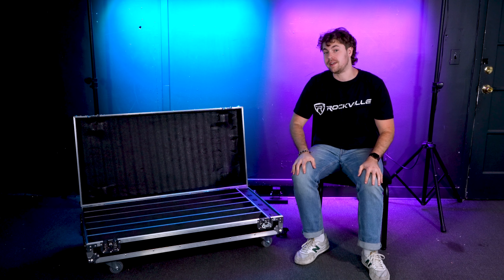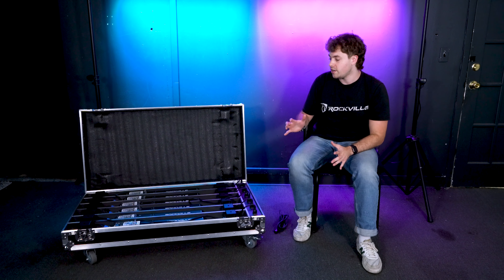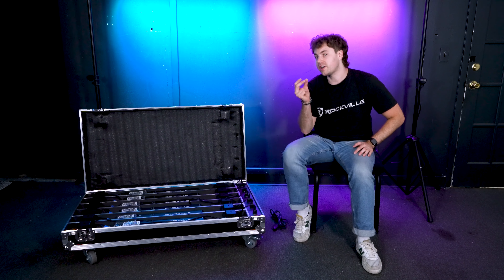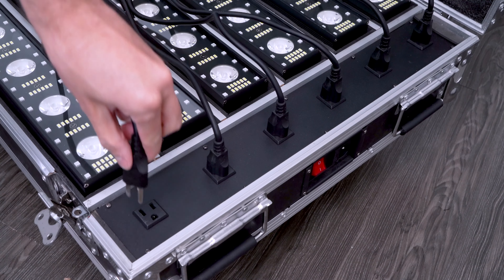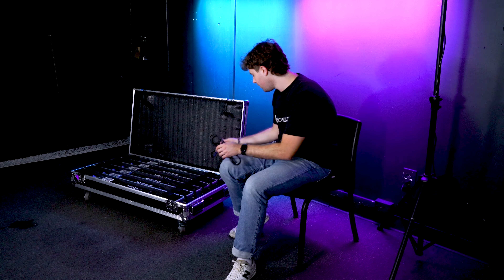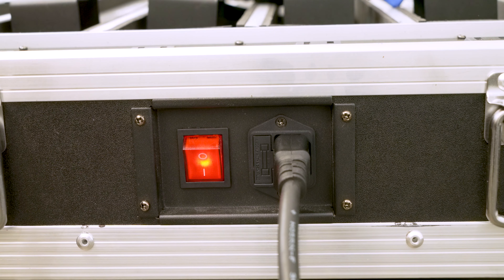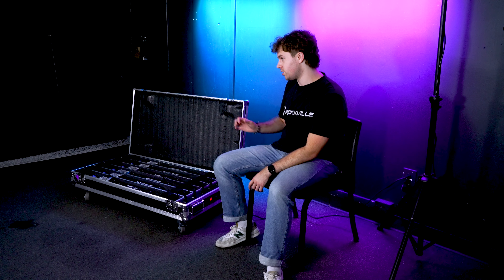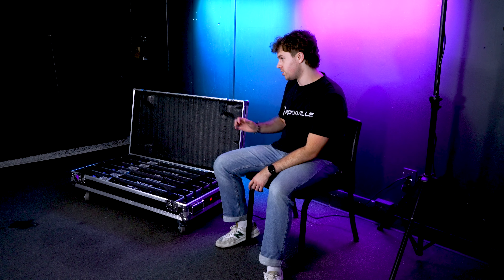How To Set Up Lights in Rockville PIXEL HYBRID BAR CHARGING CASE For (6) PIXEL HYBRID BAR Lights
The Rockville PIXEL HYBRID BAR CHARGING CASE is the perfect solution for both protecting your lights during transport and charging your lights efficiently. This case holds 6 PIXEL HYBRID BAR lights or other lights with similar dimensions. (Fits lights up to 5.12” deep x 3.25” wide x 40” Long) The built in wheels on this case will allow you to safely transport your lights effortlessly.

This durable rolling road case can sure take a beating! We drop tested it with lights inside from 5 feet in the air on both sides and the case along with the lights did not get damaged at all. When you are ready to charge your lights either before or after your gig, simply plug the fixtures into the charging strip within the case and plug the case into the wall. In addition to your lights this case has enough room to store both your DMX and power cables.

Features:

Rockville PIXEL HYBRID BAR CHARGING CASE For (6) PIXEL HYBRID BAR Lights or other similar-sized lights
Built-in top quality wheels come pre-assembled
Easily transports up to 6 lights per case
Fits lights up to 5.12” deep x 3.25” wide x 40” Long
Power cables and remotes can fit inside the case
6 individual internal outlets
Case is stackable
Protects your fixtures during transportation with foam padding
Material: Aluminum frame and Plywood
Inside Protection: High density shockproof foam
Two butterfly locks
Four strong handles
Includes Charging cable
Built in power strip for 6 lights
Power switch with charging light indicator
Wheels with breaks
Wheel diameter: 3"
Fuse: 5A
Dimensions of outer case (inches): 45.67” length x 24.02” width x 12.6” height
Important: You must keep the case open when charging so the lights stay cool